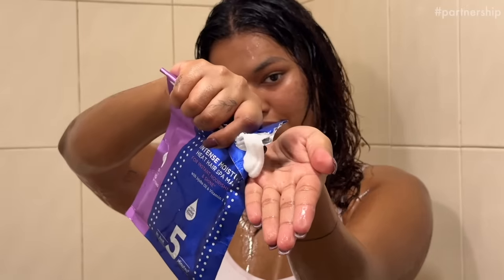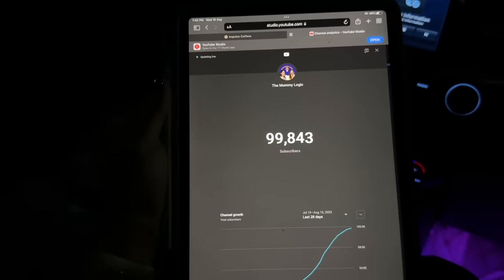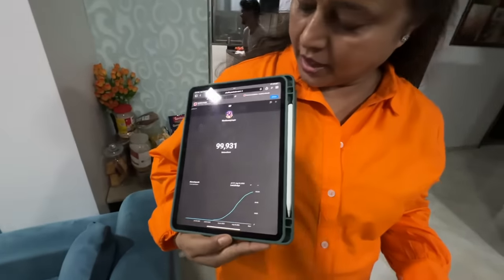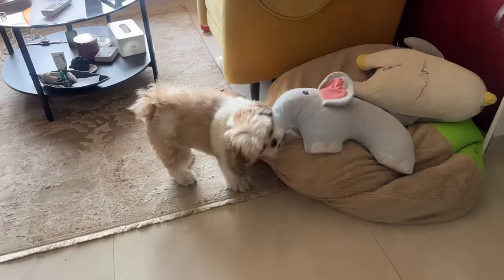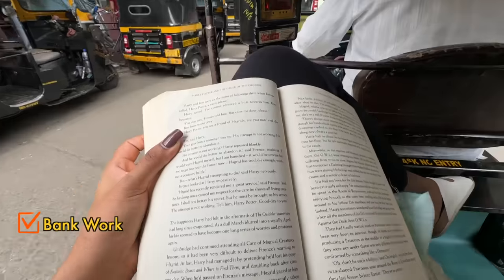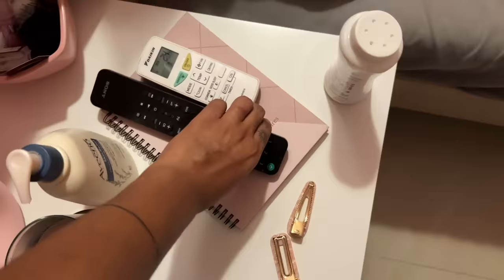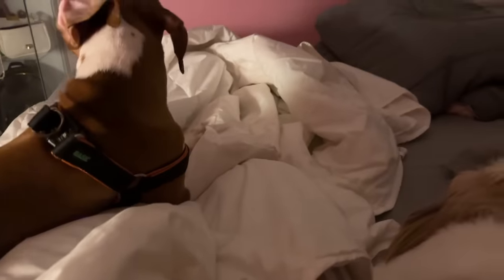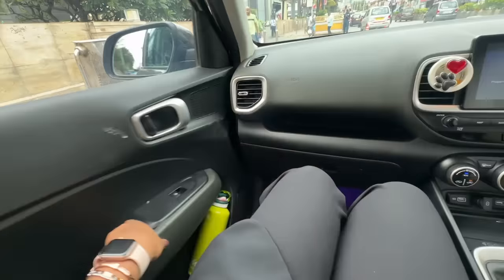This is HUGE!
Hey you!

Dr. Sheths: SARAH20
Plum: SARAH15
Mars Cosmetics: SARAH
Limese Connect: SARAH10
Earth Rhythms: SARAHS
Suganda: SARAH
Eclat: SARAH20
YBP Cosmetics: SARAH10
Qurez: SARAH
Dot&Key: SARAH10
Carmesi: SARAH

🤍 PLEASE NOTE: I am brown, oily combination skin with very sensitive acne prone skin type, I take a great deal of care on what I use on my face but what works for me may not work for everyone, So always do a Patch test before hand.

In the event of a Giveaway being conducted on the channel, ANY and ALL winners of the giveaway will be announced by SARAH's VERIFIED YOUTUBE ACCOUNT ONLY
Pease do not engage in any comments from Telegram or other accounts pretending to be me or my team. We DO NOT charge any fees for the products, shipping or insurance of the giveaway.

XOXO -S